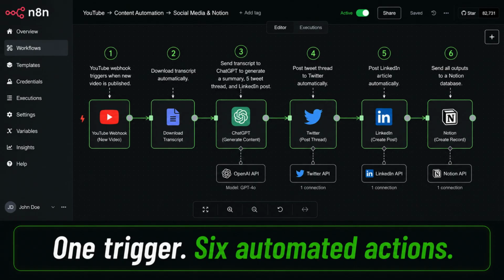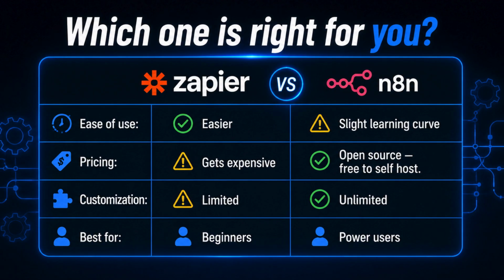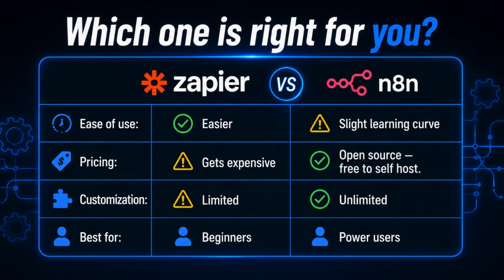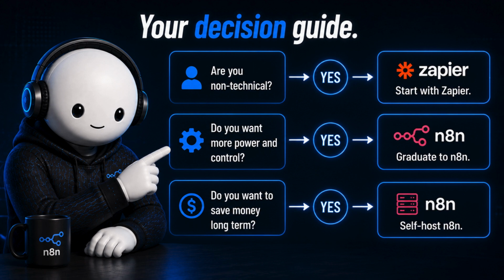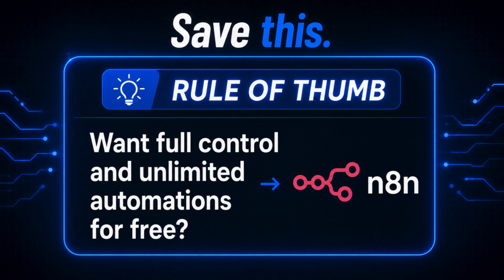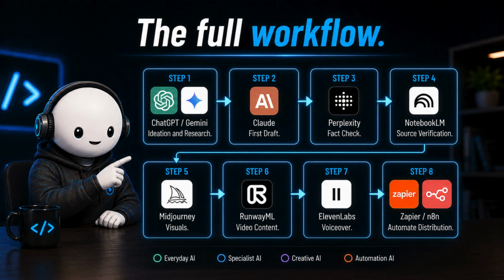The Only AI Tools You Need — Part 2 (Creative AI + Automation AI)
You already know how to think with AI.

Now let me show you how to CREATE with AI and AUTOMATE with AI.

In Part 1 we covered Everyday AI and Specialist AI. In this video I am finishing the series with the two categories most people completely overlook — and honestly the two most powerful ones.

In this video I break down:
• Why Midjourney produces better visuals than every other AI image tool
• How RunwayML turns a single image into a professional video clip
• How ElevenLabs clones your voice from just 60 seconds of audio
• Why Zapier is the best starting point for automation beginners
• How n8n gives you unlimited automation power for free

If you have been using AI only for writing and research — this video will completely change how you think about what is possible.

🎁 FREE RESOURCE:
👉 Essential Power Prompts — Prompt Optimizer Template:

🧠 Creative AI Covered:
✅ Midjourney – Best AI image generation
✅ RunwayML – Best AI video generation and editing
✅ ElevenLabs – Most realistic AI voice cloning

⚡ Automation AI Covered:
✅ Zapier – Easiest no-code automation
✅ n8n – Most powerful open source automation

🛠 All Tools Mentioned:
Midjourney
RunwayML
ElevenLabs
Zapier
n8n
Gamma
Notion AI
Otter AI
Descript
Canva AI

⏱ TIMESTAMPS:
00:00 — Introduction
00:25 — Quick Recap of Part 1
00:53 — Category 3: Creative AI Overview
00:33 — Midjourney: Best AI Image Generation
01:53 — RunwayML: Best AI Video Generation
02:55 — ElevenLabs: Best AI Voice Cloning
04:05 — Category 4: Automation AI Overview
04:40 — Zapier: Easiest No-Code Automation
05:44 — n8n: Most Powerful Open Source Automation
06:54 — The Complete AI System
08:10 — Honorable Mentions + Closing

Drop a comment:
Which of these tools are you adding to your stack first?